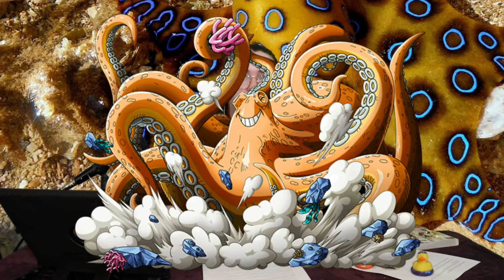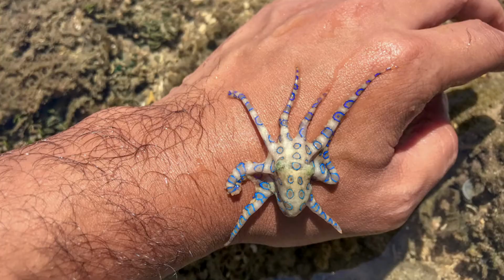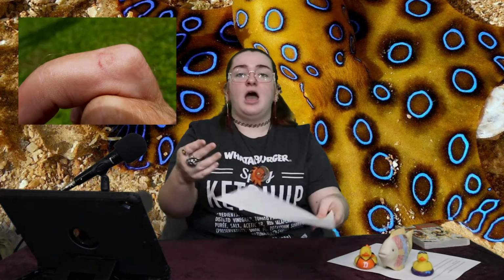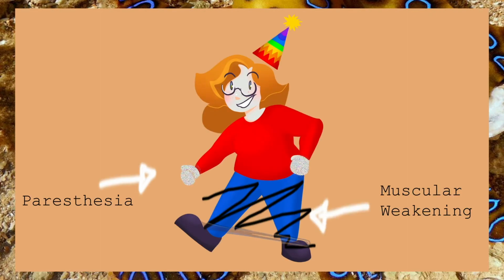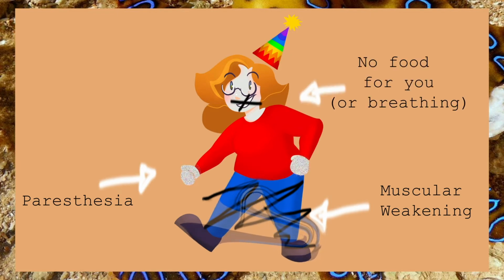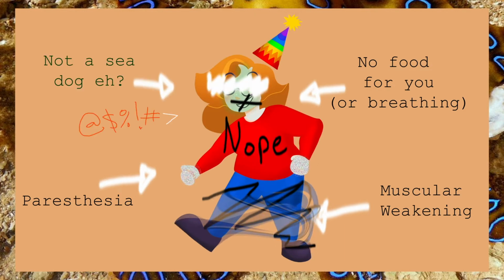Fun Time Marine Animal Learning Corner Blue-Ringed Octopus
Today we learn about the Blue-Ringed Octopus!